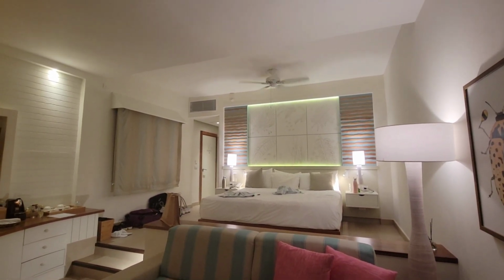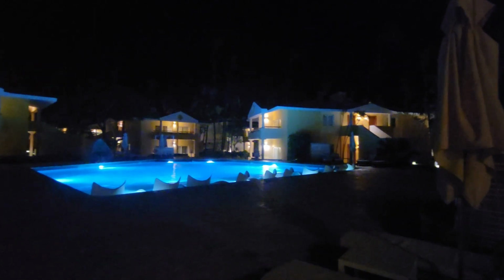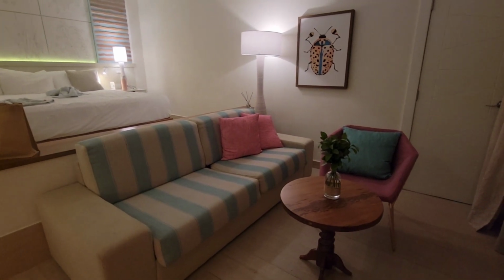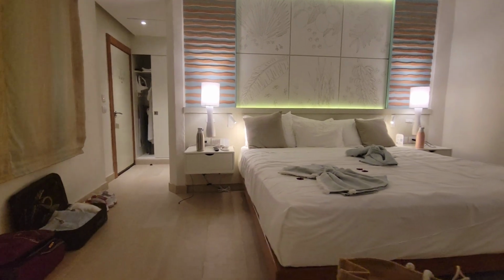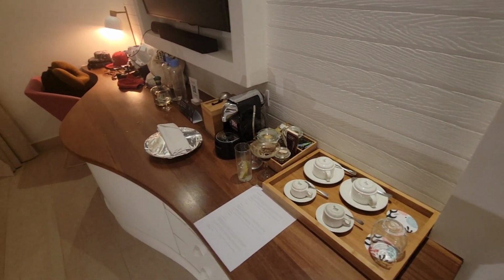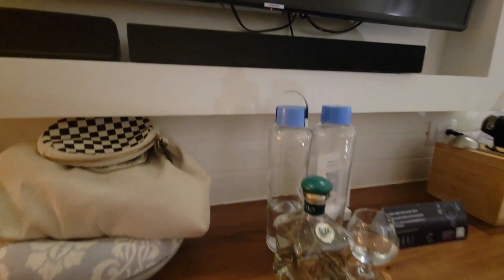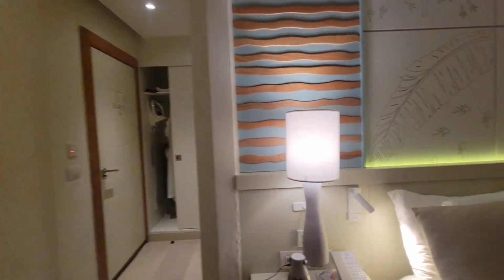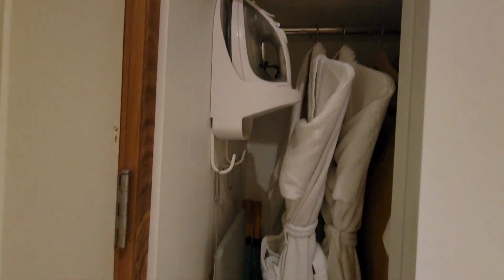ALL INCLUSIVE RESORT #27: CORAL LEVEL AT IBEROSTAR SELECTION BAVARO ROOM TOUR